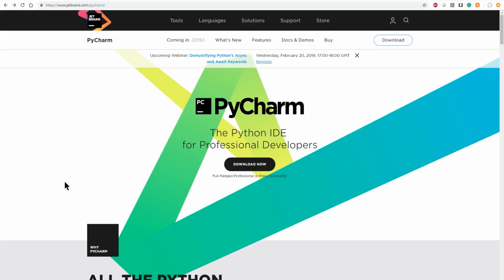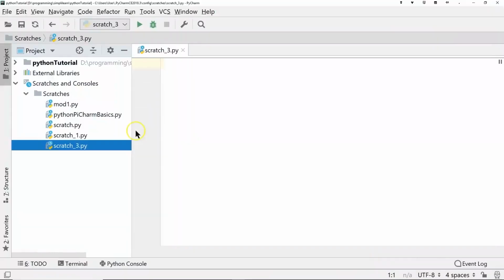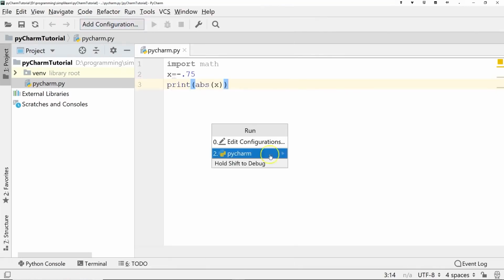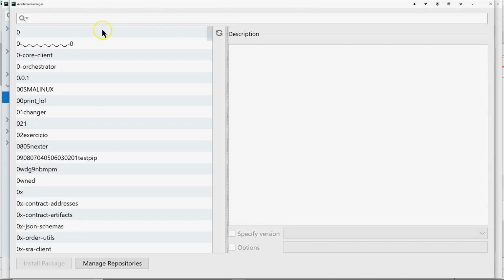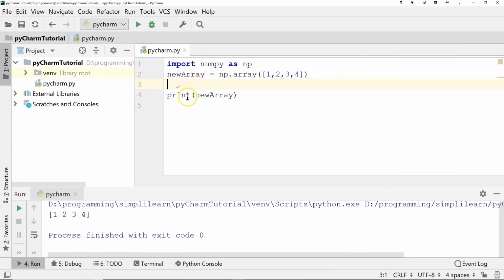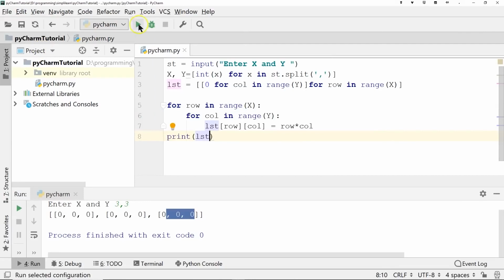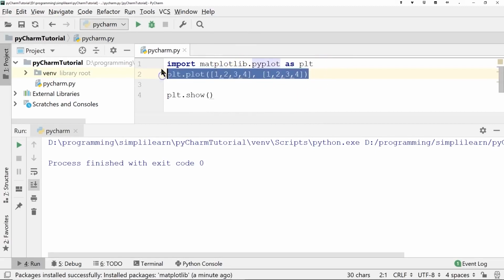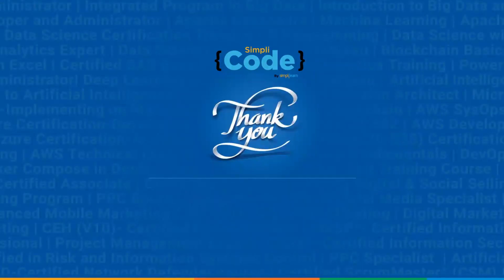Pycharm Tutorial For Beginners | Debugging Python Code With Pycharm | SimpliCode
Pycharm is a very popular IDE in  Python. In this Pycharm tutorial for beginners, you will learn how to create new Projects, add files to existing projects, and open them.  You'll also learn how to change the UI's appearance and configure the interpreter. The most important feature of any IDE is the ability to run and debug programs, which we will go over in detail. Finally, we'll use Pycharm to visualize plots, data frames, and the variables we've stored.

Python is a high-level object-oriented programming language developed by Guido van Rossum in 1989 and was first released in 1991. Python is often called batteries included language due to its comprehensive standard library. A fun fact about Python is that The name Python was actually taken from the popular BBC comedy show of that time, "Monty Python's Flying Circus". Python is widely used these days in data analytics, machine learning, and web development. Python allows you to write programs in fewer lines of code than most programming languages. Python as a programming language is growing rapidly. It's the right time to get trained in Python.

Data Scientists are being deployed in all kinds of industries, creating a huge demand for skilled professionals. A Data Scientist is the pinnacle rank in an analytics organization. Glassdoor has ranked data scientists first in the 25 Best Jobs for 2016, and good data scientists are scarce and in great demand. As a Data Scientist, you will be required to understand the business problem, design the analysis, collect and format the required data, apply algorithms or techniques using the correct tools, and finally make recommendations backed by data.

1. Internalize the concepts & constructs of Python
2. Learn to create your own Python programs
3. Master Python Django & advanced web development in Python
4. Master PyGame & game development in Python
5. Create a flappy bird game clone

The Python training course is recommended for:
1. Any aspiring programmer can take up this bundle to master Python
2. Any aspiring web developer or game developer can take up this bundle to meet their training needs